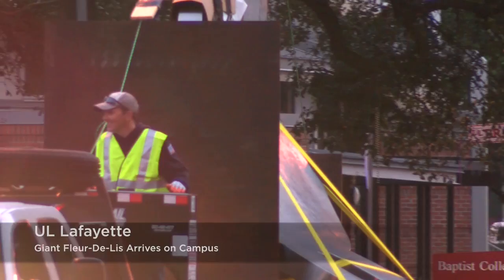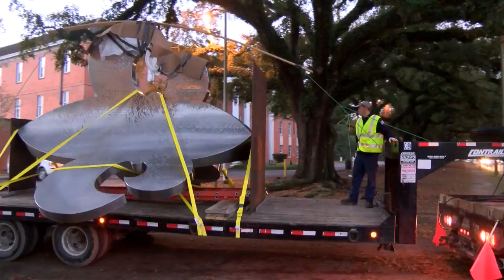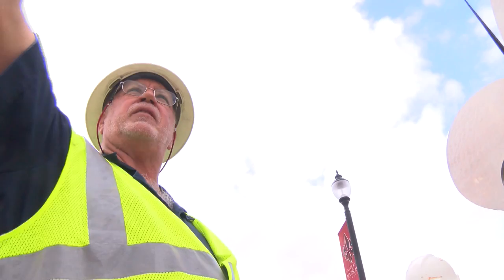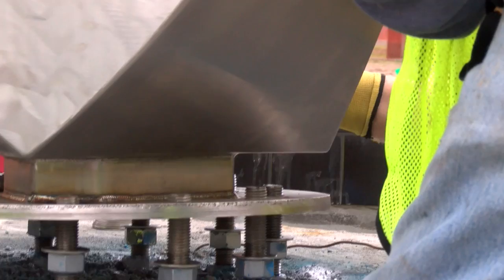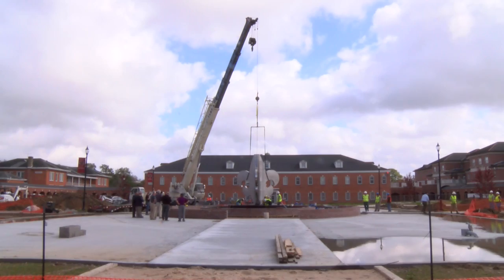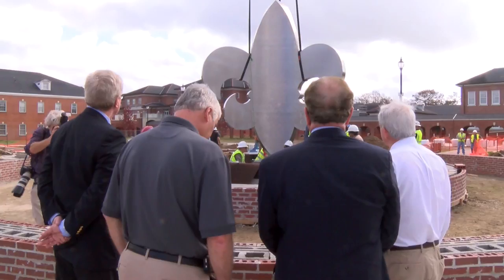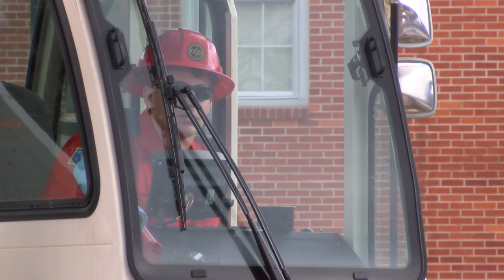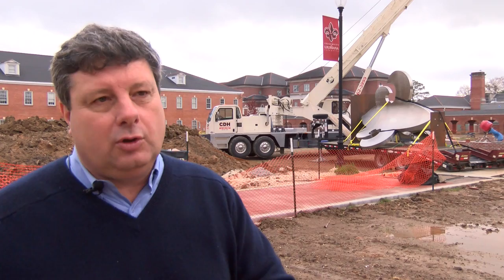Fleur Delivered to UL Lafayette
Wednesday morning, construction workers ushered in a brand new addition to UL Lafayette's Quad. A large metal fleur-de-lis sculpture arrived via tractor trailer. The fleur is a centerpiece of a water fountain and plaza being constructed as part of a student-designed makeover to the Quad. ‪#‎GeauxCajuns‬